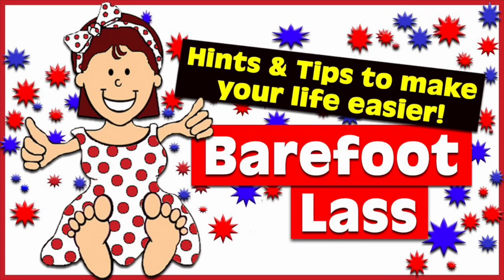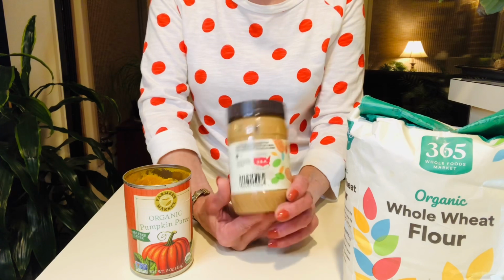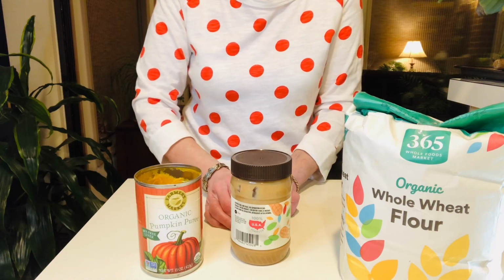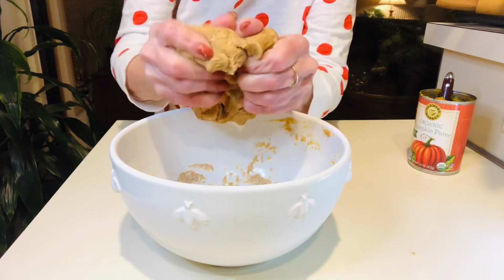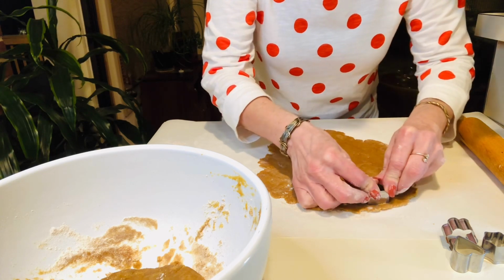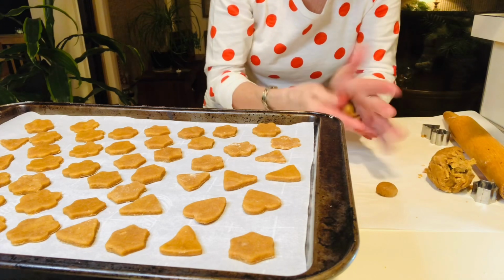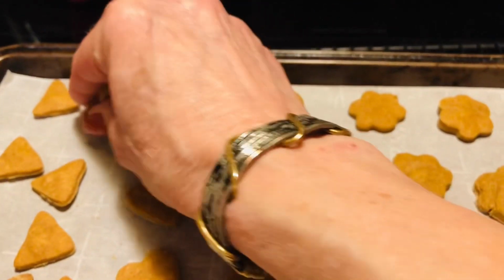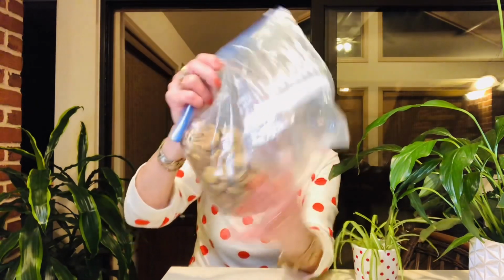3 Ingredient Dog Treat Recipe DIY Easy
Thanks so much for stopping by! Hope that this episode was helpful on how make 3 ingredient doggie treats. The recipe is below.

Doggie Treat Recipe
1 Cup of flour
1/2 Cup of peanut or almond butter
1/3 Cup of pumpkin purée
Mix well, roll out to a tad less than 1/4”
Use cookie cutter to make shapes
Put on parchment paper covered cookie sheet
Bake at 300 degrees for approximately 30 minutes or more depending on the size
You want them crunchy like crackers
Store in a air tight container for up to 2 weeks

This episode is dedicated to my little Maggie who has crossed over the Rainbow Bridge today. I am going to miss her like crazy.

If you need a chuckle & want to know how to make your garbage easier, check out my garbage video.

Link to my Young Living Essential Oils - Essential Oils like Lavender and Peppermint are under Essential Oil Singles

All audio and video used on the Barefoot Lass YouTube Channel is written and/or verbal permission by the individuals and/or YouTube Creators. Other original content is solely owned, written, designed, produced, etc. by Barefoot Lass.

Any opinions expressed therein are those of Barefoot Lass alone. All text, data, art, graphics, code or hyperlinks on this channel are either original, directly linked to original sources, used in good faith under academic “fair use”, or, to the best of my knowledge, are non-copyright. In case of questions about copyright or intellectual property rights, please contact Barefoot Lass, and if need be, they will be removed.

Thanks again & have a simply marvelous day!

Barefoot Lass 🤗